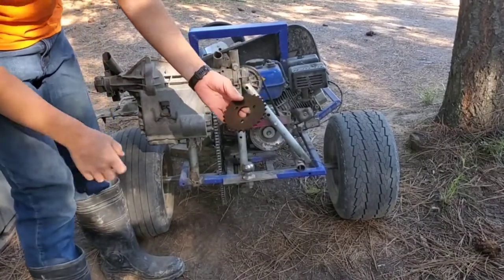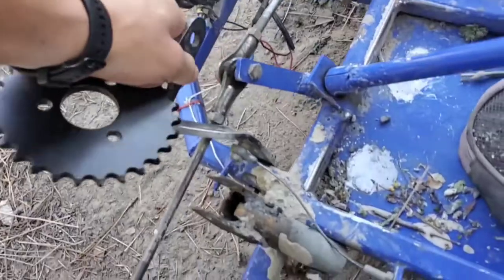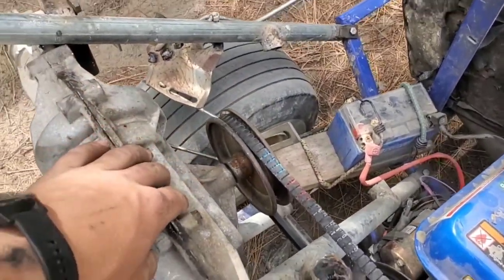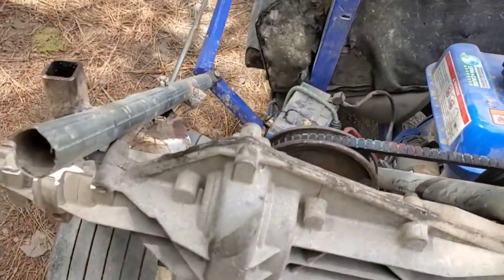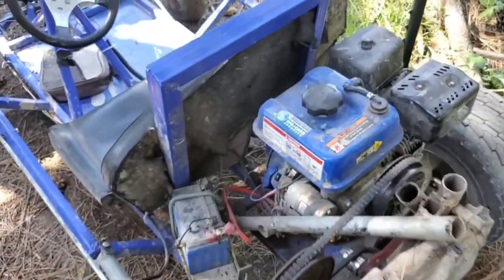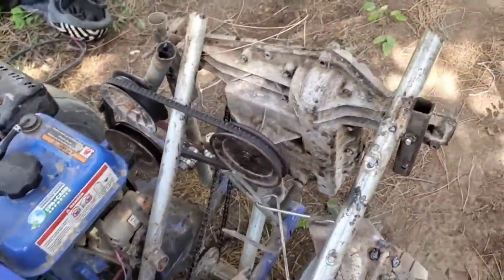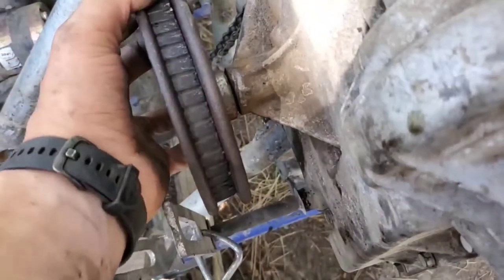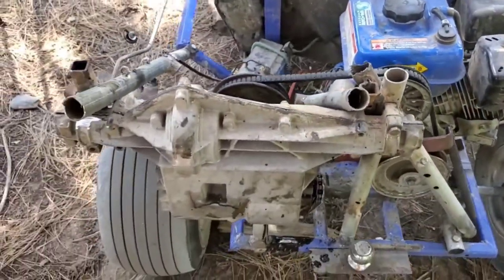The sprocket that doubles my speed | Go Kart Upgrades Part 4